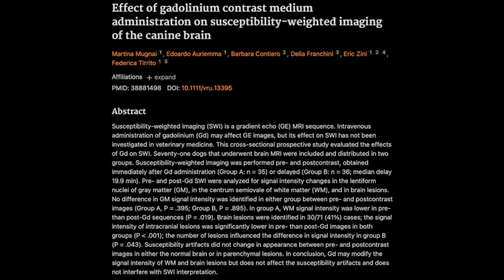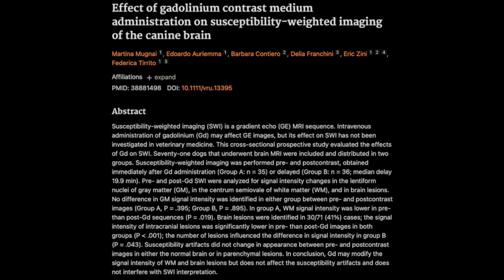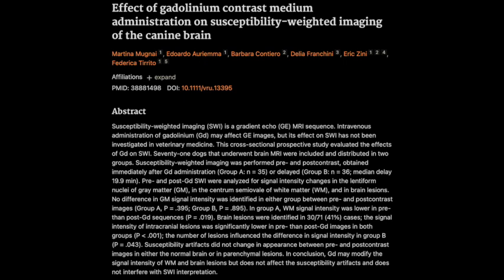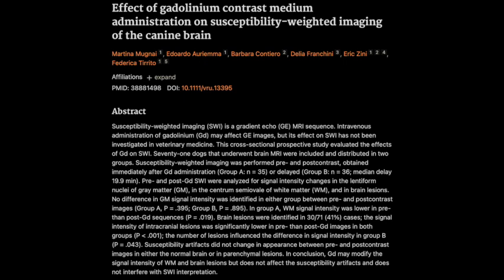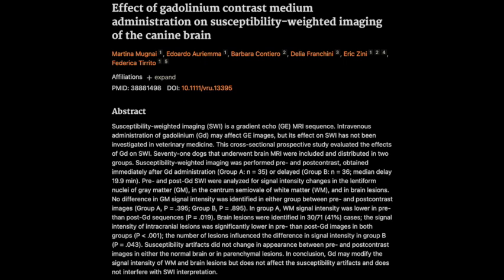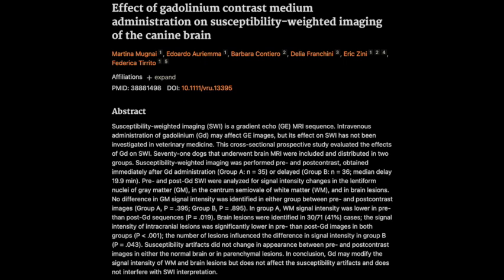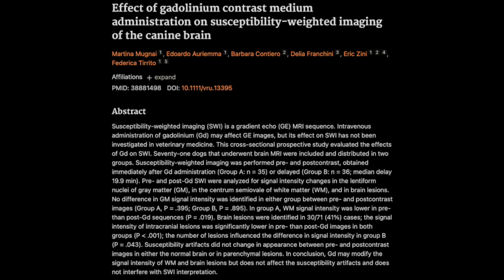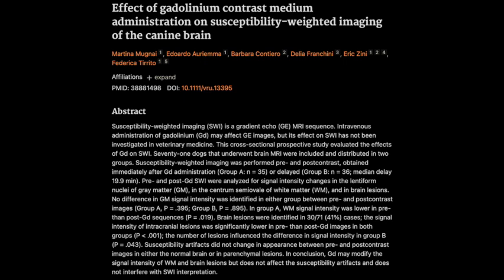25. Effect of gadolinium on susceptibility-weighted imaging of the canine brain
Effect of gadolinium contrast medium administration on susceptibility-weighted imaging of the canine brain

What type of MRI sequence is susceptibility-weighted imaging (SWI)?
A. Spin echo B. Gradient echo C. Inversion recovery D. Diffusion-weighted

What effect does gadolinium (Gd) administration have on the appearance of susceptibility artifacts in the brain?
A. Gd does not affect the appearance of susceptibility artifacts
B. Gd increases the size and number of susceptibility artifacts
C. Gd makes susceptibility artifacts more difficult to distinguish from lesions
D. Gd causes new susceptibility artifacts to appear

According to the study, what effect did Gd have on the signal intensity of white matter (WM) in the brain?
A. Gd decreased WM signal intensity
B. Gd did not affect WM signal intensity
C. Gd increased WM signal intensity
D. The effect of Gd on WM signal intensity varied unpredictably

In the study, how was the degree of signal intensity difference between pre- and post-Gd SWI classified?
A. On a scale of 1-5
B. As mild, moderate, or severe
C. As present or absent
D. On a scale of 0-2